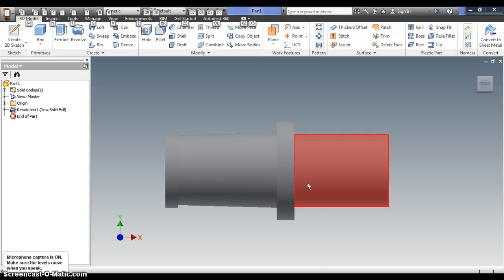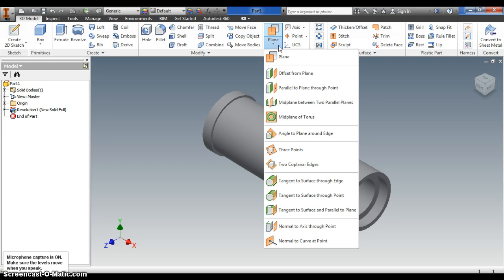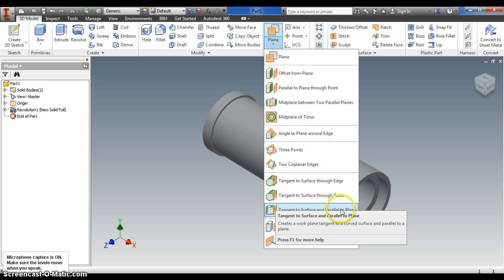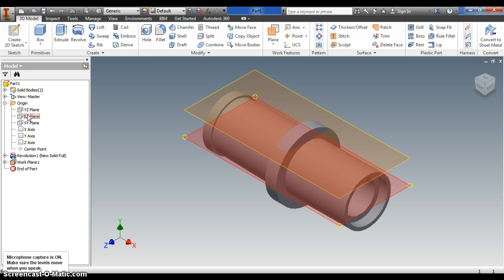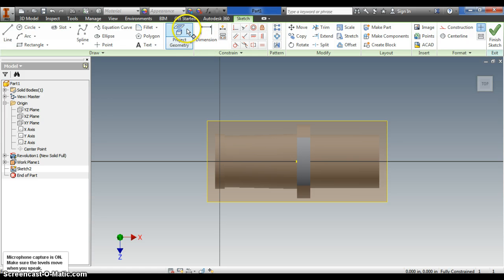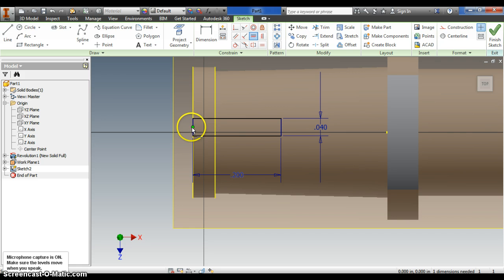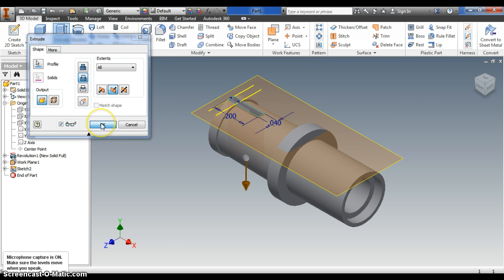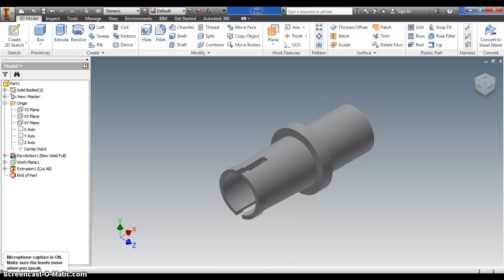IED - Automoblox Axle, Pt3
In this third, and final, video of the series, I walk you through the necessary steps to creating the rectangular cutout in the axle.